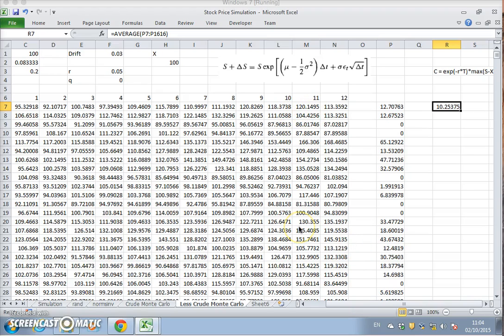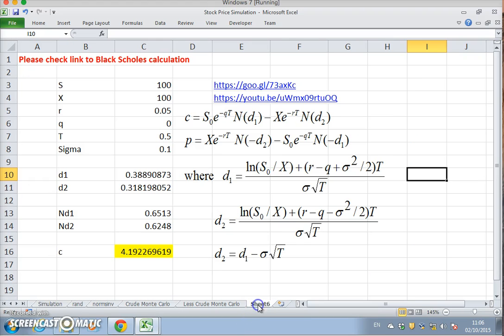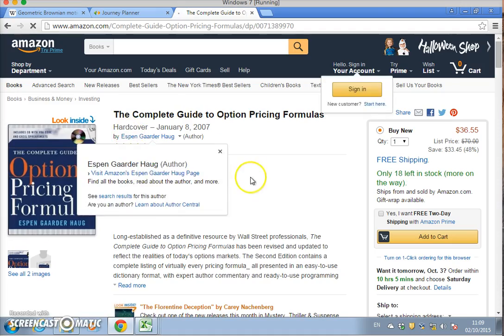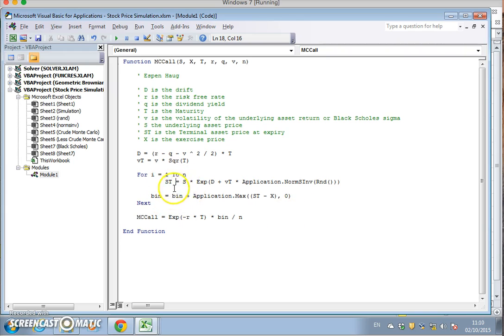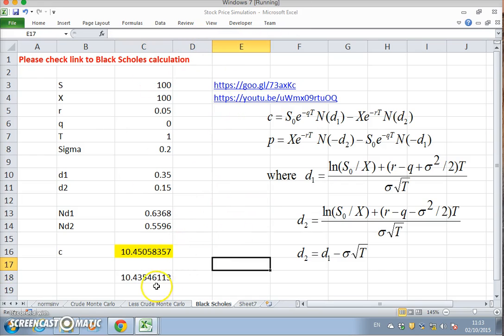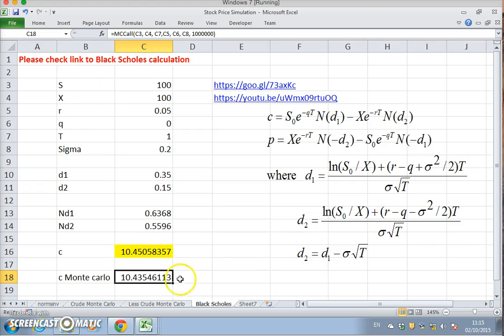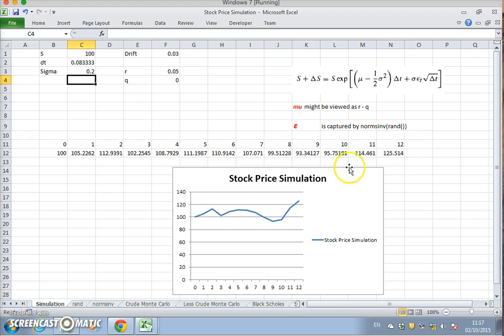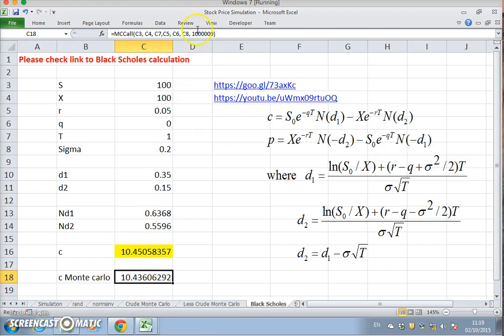Stock Price Simulation 3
In this video clip a full Monte Carlo estimation of European Call Option is implemented with 1,000,000 time path iterations.